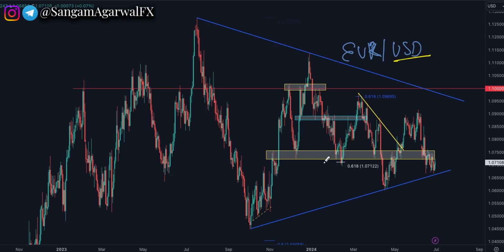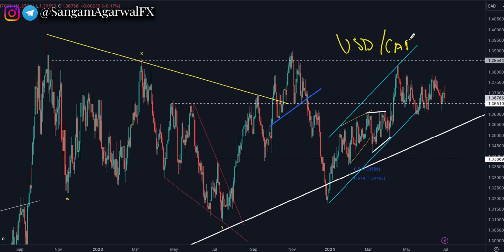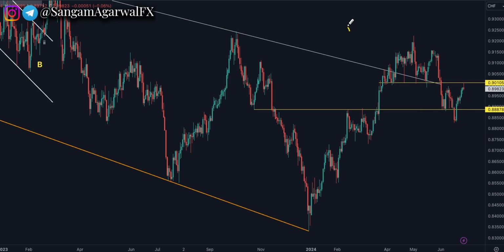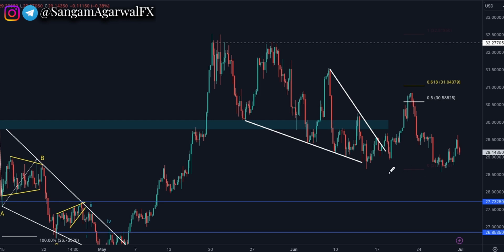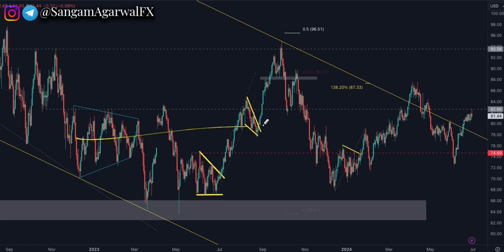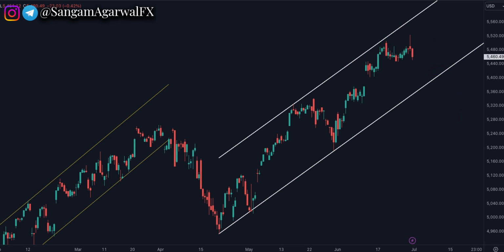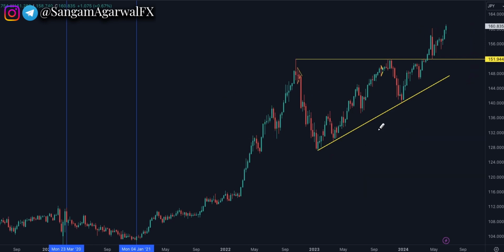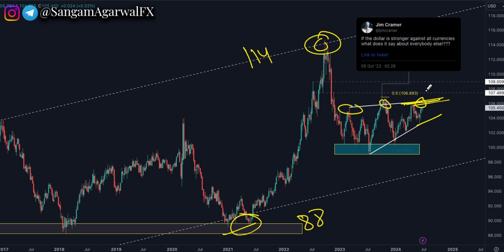Forex Technical and Macro Analysis 1 to 5 July 2024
how to trade forex this week on big news NFP and fed speech?

1 July  Monday ISM Manufacturing PMI
2 July  Tuesday ECB, FED speech, JOLTS
3 July  Wednesday ADP, ISM service PMI, FOMC minutes
4 July Thursday US Holiday
5 July Friday USA NFP